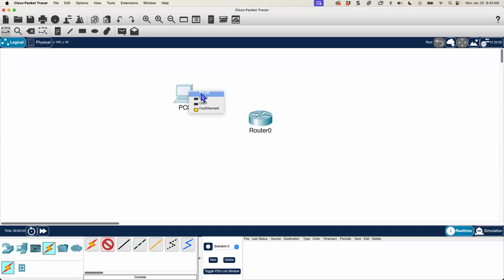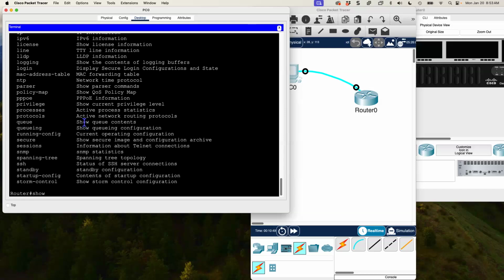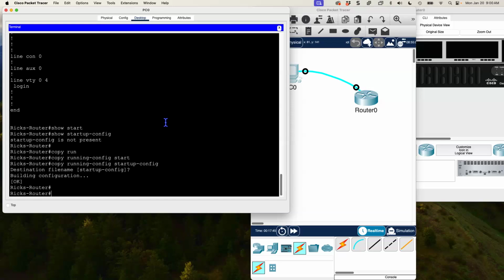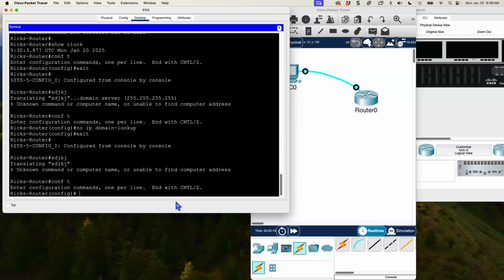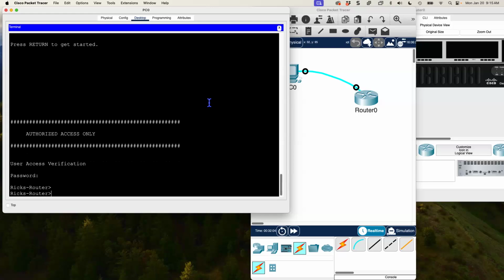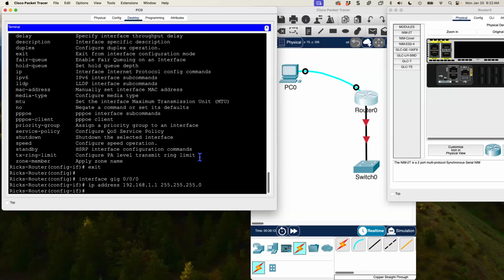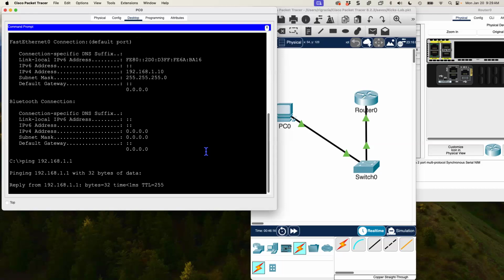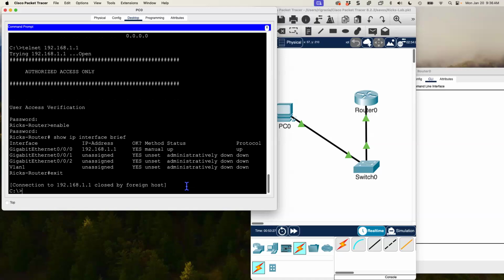ITN Lab 4: Introduction to Cisco IOS CLI